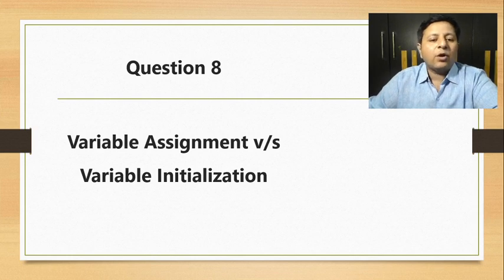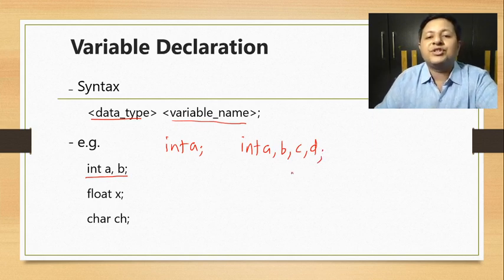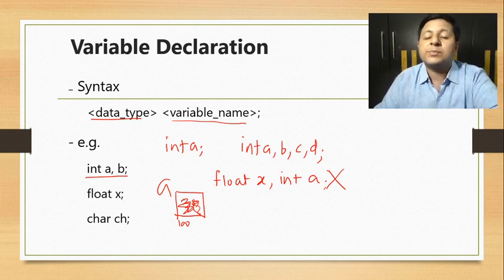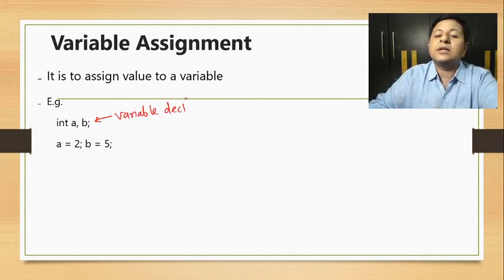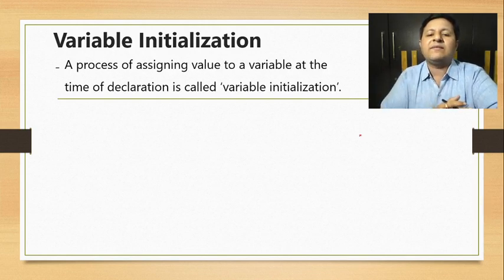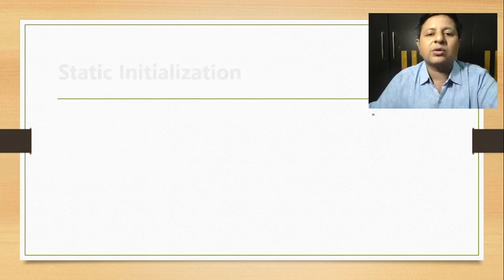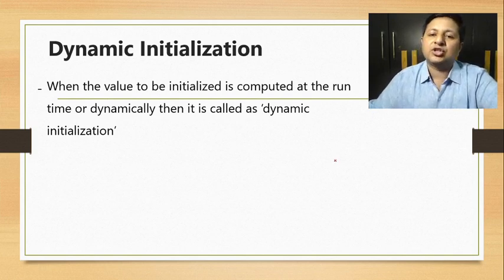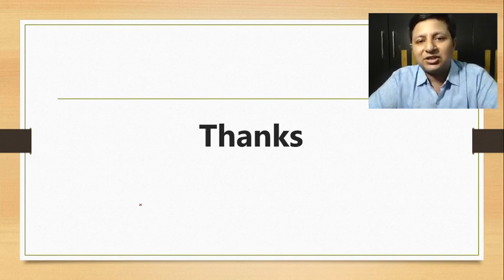C Question 8: Variable Assignment vs Variable Initialization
In this, we will be learning about the variable assignment and variable initialization. The video starts with the concept of a variable declaration. It explains the concept of variable assignment and also about the garbage value. Further, it presents the concept of variable initialization and explains how it is different than variable assignments. It also explains two types of variable initialization as static initialization and dynamic initialization.